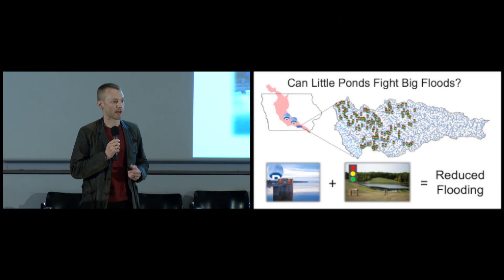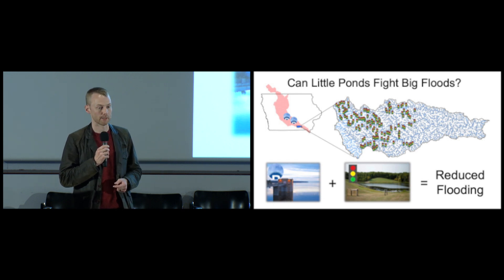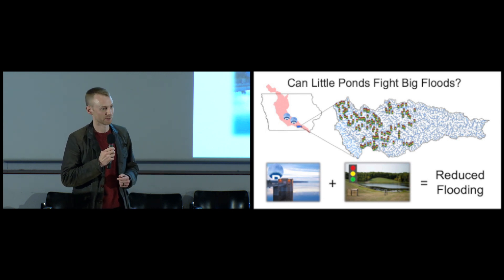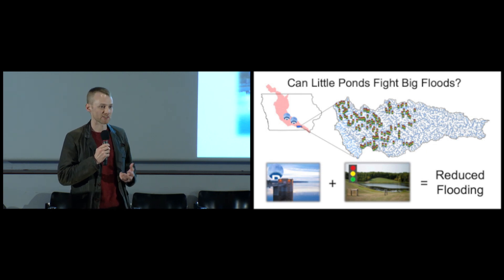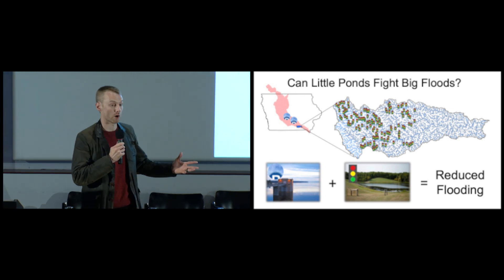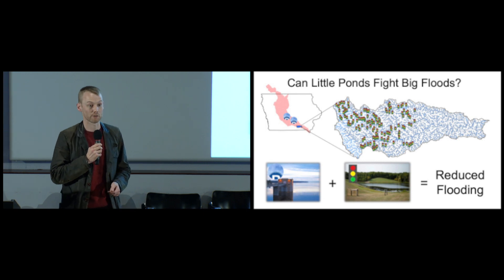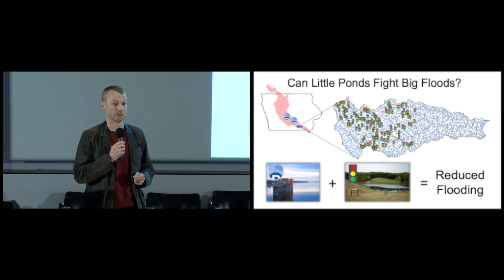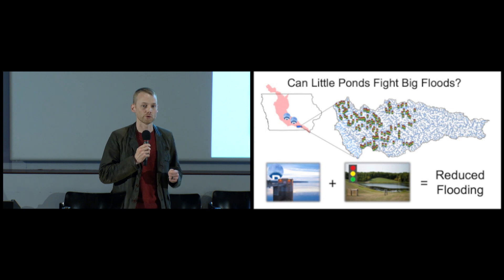3MT 2022 Winner: Riley Post: Can Little Ponds Fight Big Floods?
3MT 2022 Winner: Riley Post: Can Little Ponds Fight Big Floods?